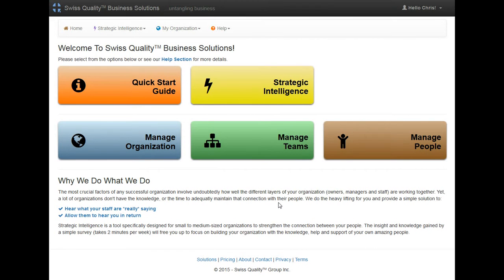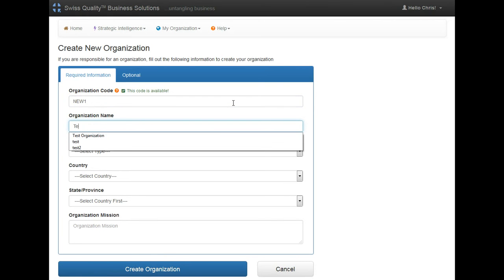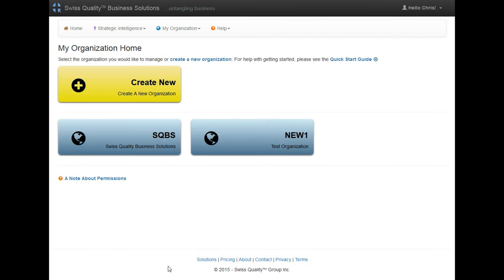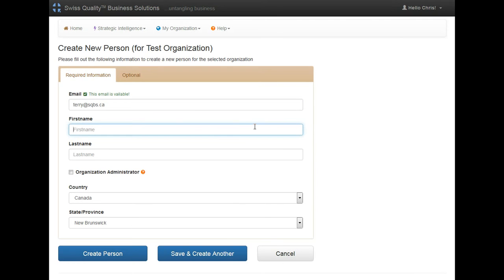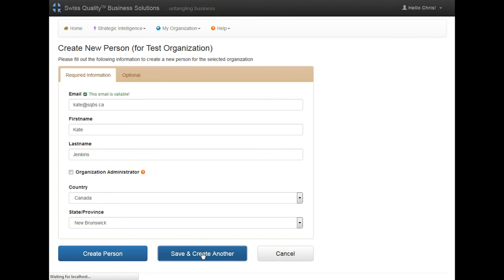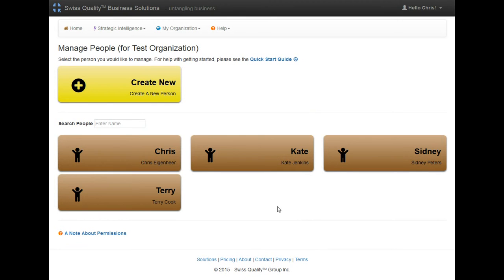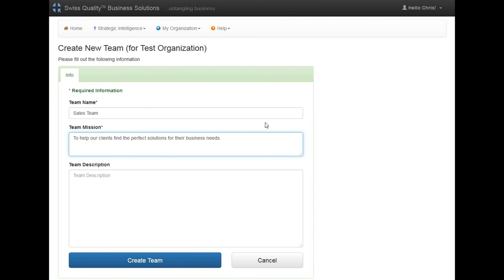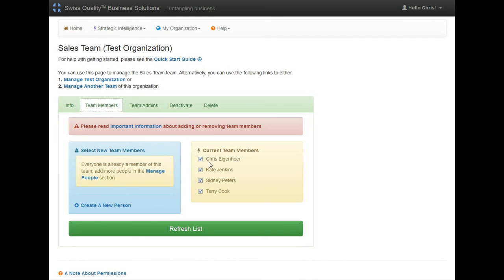Swiss Quality Business Solutions - Tutorial